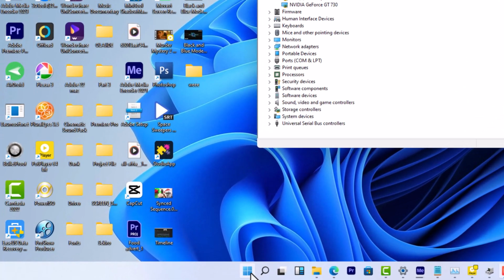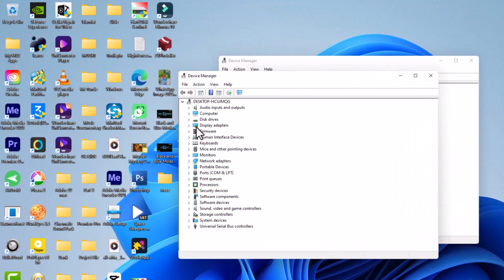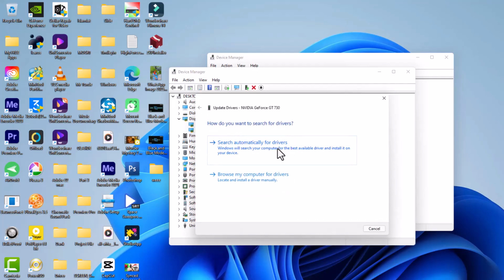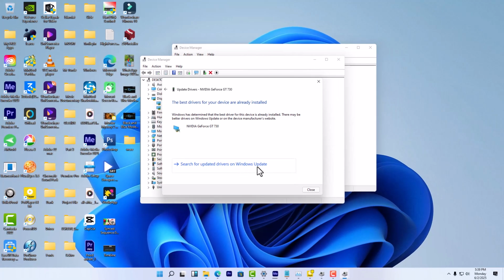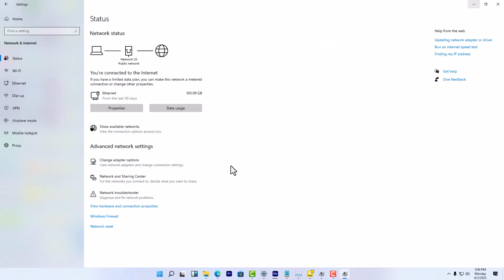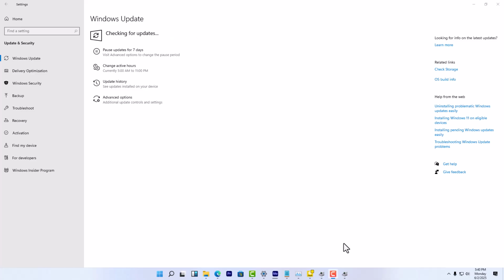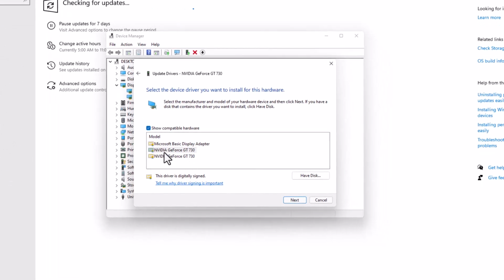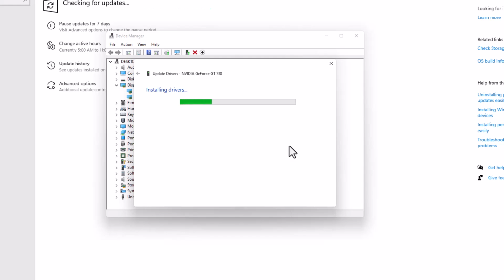How to Update Graphics Driver in Windows 11 Without Errors – Fast & Easy!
How to update graphics driver in Windows 11 without errors – fast and easy! In this step-by-step tutorial, we show you the easiest and safest methods to update your graphics driver on Windows 11 to improve performance, fix crashes, and boost your PC’s speed for gaming, video editing, and everyday tasks. Whether you’re using NVIDIA, AMD, or Intel, this video has got you covered with zero tech jargon. Say goodbye to lag, display glitches, and low frame rates with just a few clicks. Make sure your drivers are always up to date and your system is running smoothly. Watch till the end for bonus tips!